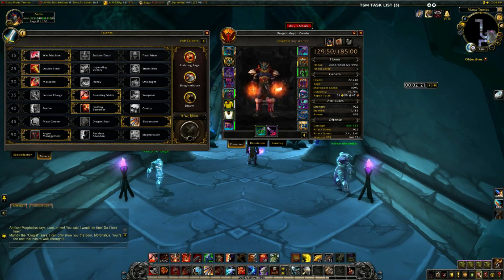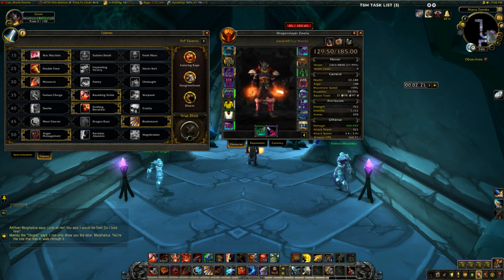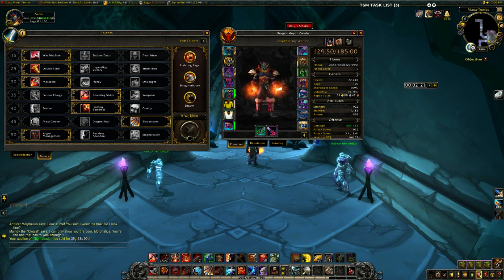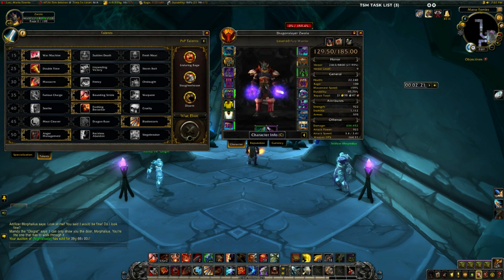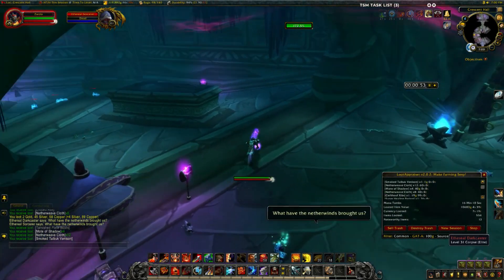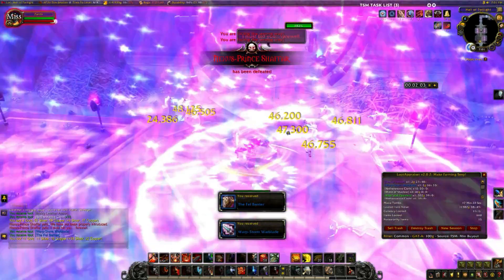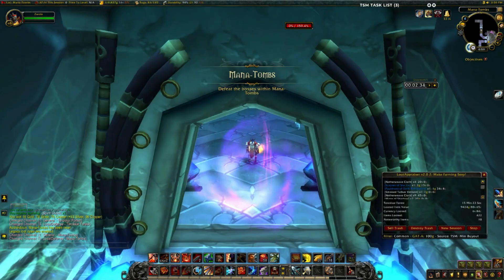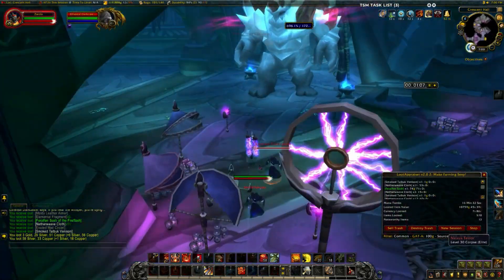WoW Warrior Movement Speed Guide - 160%-250% Speed in Shadowlands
How to get 160% base movement speed on a Warrior in Shadowlands, with bursts of up to 250% speed.

00:45 - Talents
02:00 - Gear